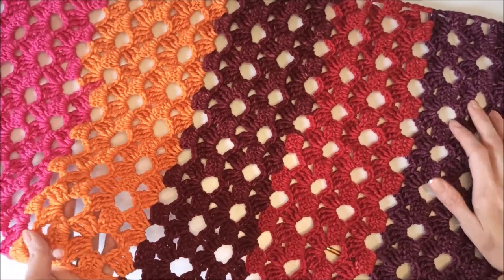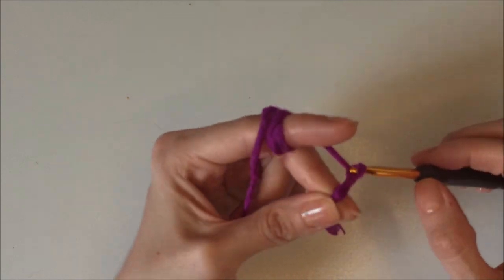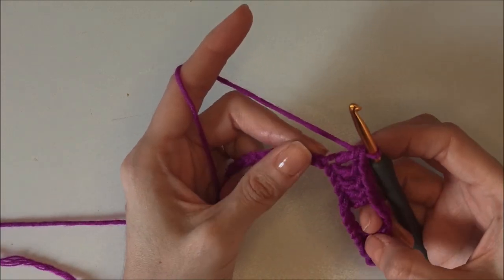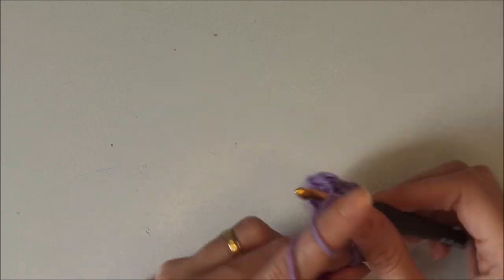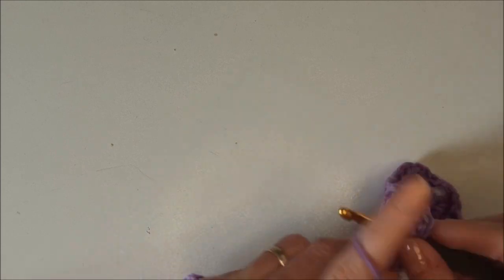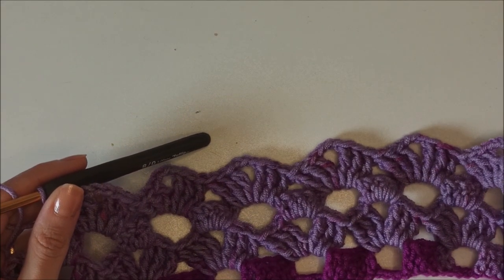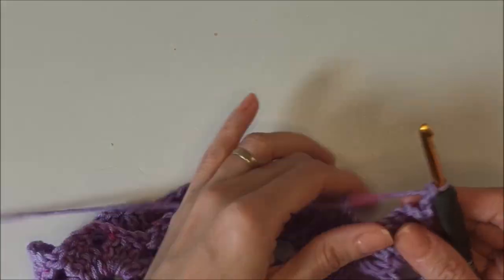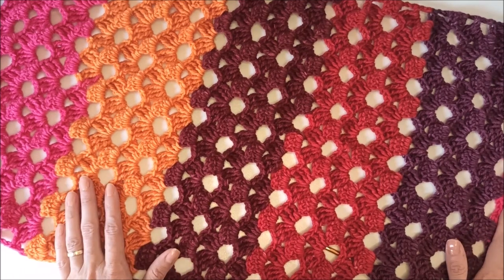Crochet Easy Rectangle Shawl /Beginner Friendly Tutorial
Crochet Easy Triangle Shawl/Beginner Friendly Tutorial

This is so easy tutorial for beginners. When you watch this video,you can make it easily.
You can use this tutorial with your blankets,sweaters,etc...